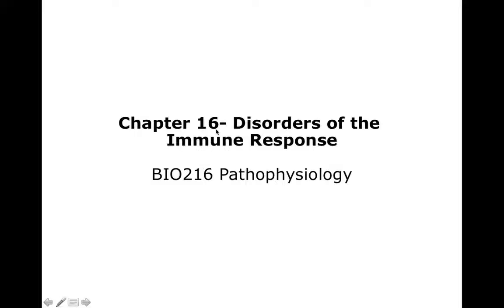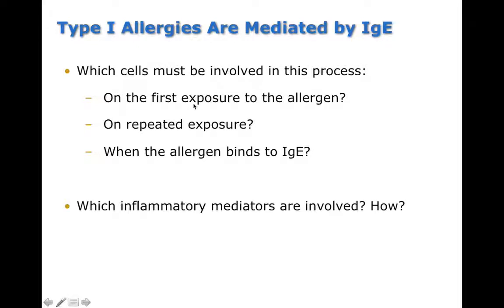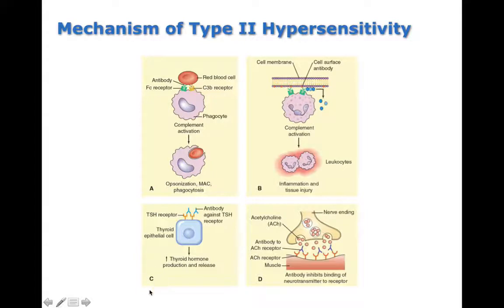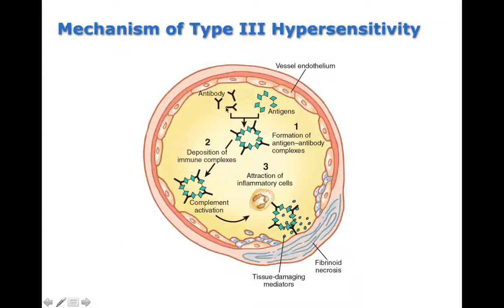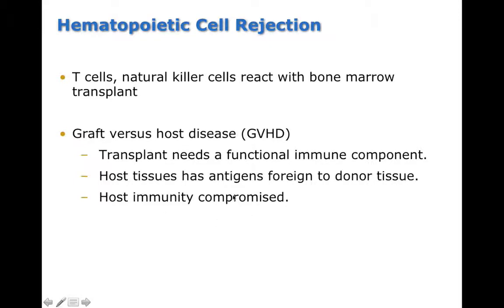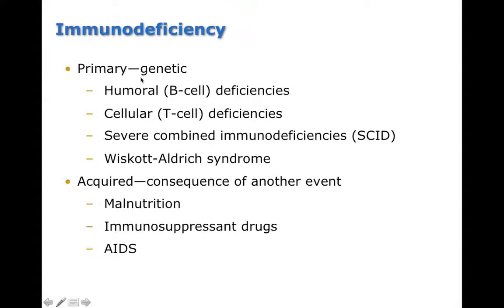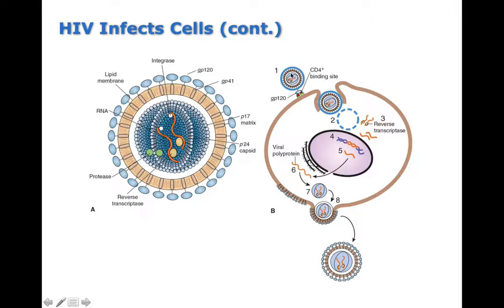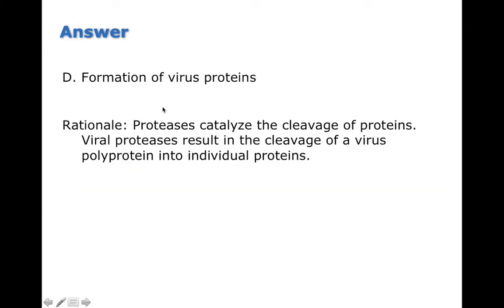Chapter 16 Disorders of the Immune Response BIO216